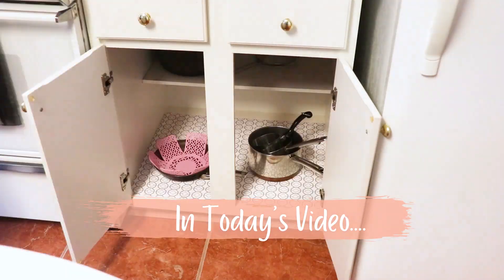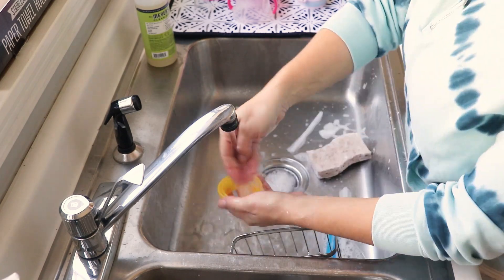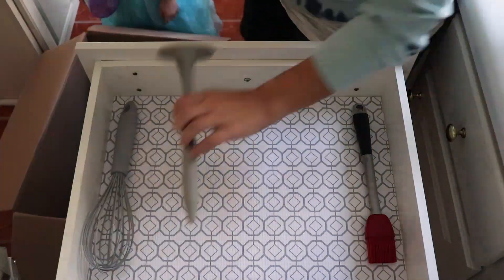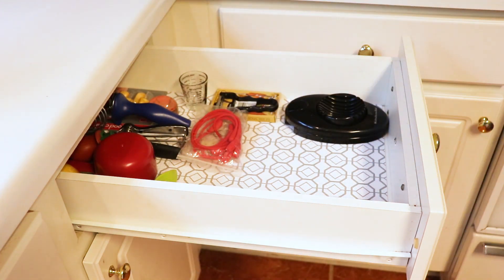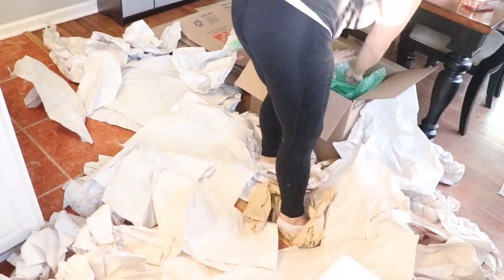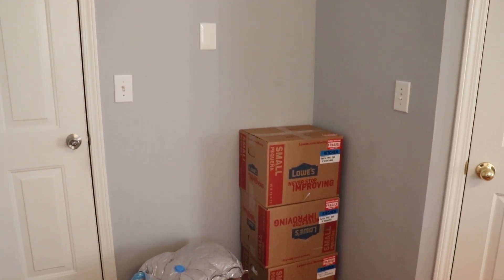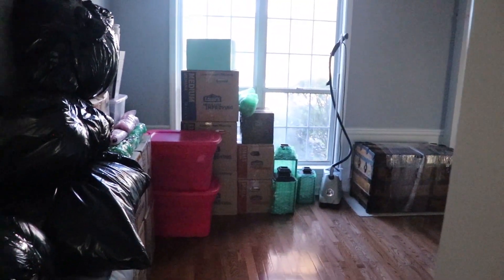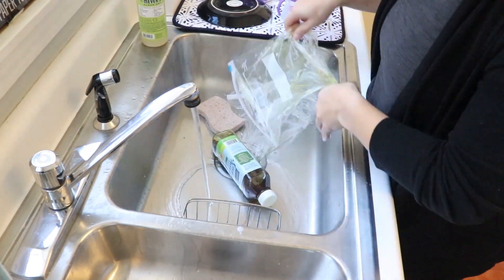Unpacking the Kitchen | Cleaning Motivation | Organizing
In this week's video I start the very daunting process of unpacking in our new home in Atlanta, Georgia. I start by adding shelf liner to all my drawers and shelves and then dive right into the kitchen boxes, after a quick clean up that is! My little daughter is quite the unpacking helper, you will see her pop in and out throughout the video as Adam runs around getting stuff done, as we prepare for the second POD to be delivered and unloaded the next day. Ahhh! There is so much to do! LOL. I hope you find this video help for some unpacking motivation, organizing motivation and some cleaning motivation!

Hello there!
My name is Samantha Pearlman. I am a wife, a mother, a full time real estate agent, and a DIY Enthusiast. Some of you may know me from my Real Estate YT Channel. This channel is going to be so DIFFFERENT! On this channel I am going to take you along with us on our journey as we relocate as a family from New Jersey down to Georgia. In the process I will be sharing cleaning and packing motivation, road trip vlogs, recipe testing and cooking, and all of our DIY projects and ideas and we get settled into our new home. Come along for the ride and enjoy!
xoxo - Sam

📣 📰 New videos posted every Wednesday📰📣